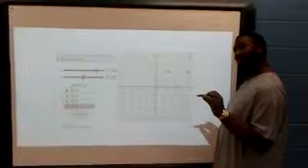Minor technology integration video project 3